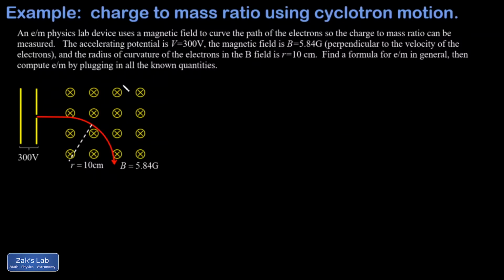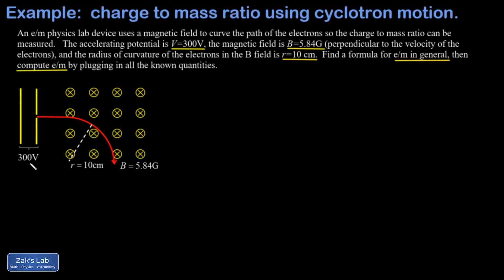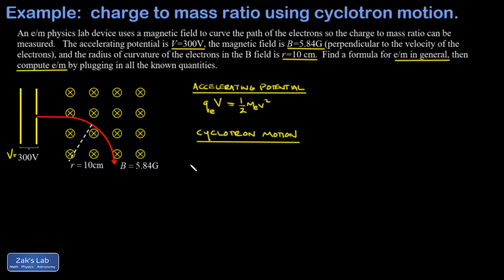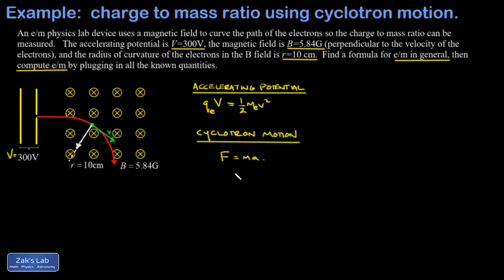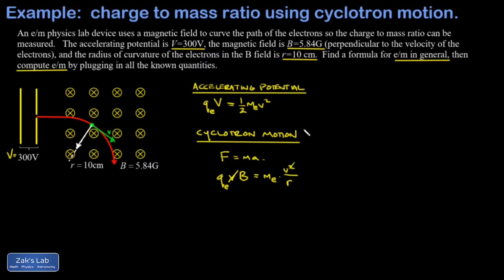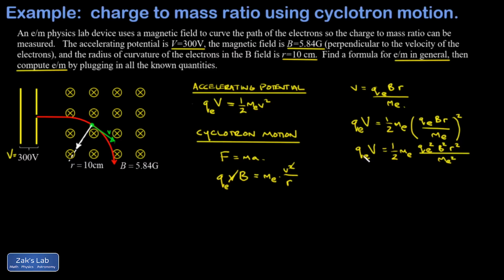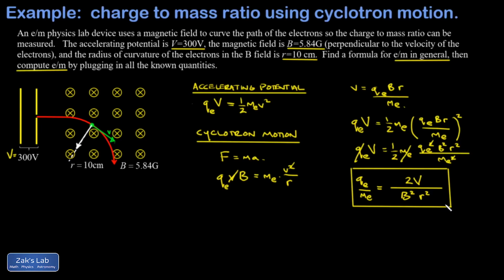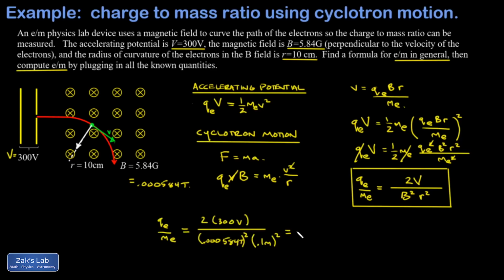Charge to mass ratio of electrons using cyclotron motion, e/m physics lab using common specs.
In this video, we determine the charge to mass ratio of electrons using their motion in a magnetic field (cyclotron motion).  We are given the accelerating potential, the strength of the magnetic field, and the observed radius of curvature for the electrons.

We start by analyzing the accelerating potential.  We apply conservation of energy to the accelerating potential and write down qV=1/2*m*v^2; i.e., the electric potential energy is transformed to kinetic energy.

Next, we do uniform circular motion in the magnetic field:  starting from F=ma, we sub in the Lorentz force law for F and v^2/r for the centripetal acceleration.  We comment briefly on the right hand rule giving the correct direction for the centripetal force.

Finally, we solve for v in the second equation and sub into the first.  After some algebraic manipulation, we solve for q/m:  the charge to mass ratio of the electron.  Plugging in the numerical values for the experiment, we get a charge to mass ratio of 1.76*10^11C/kg.

We comment on the fact that experiments involving the deflection of charged particles always yield a charge to mass ratio for the particles.  This is why Millikan's oil drop experiment was necessary:  once the charge on the electron was determined, it became possible to calculate the electron mass.  Note that I think Thompson's original e/m experiment used deflection by an electric field instead of a magnetic field!